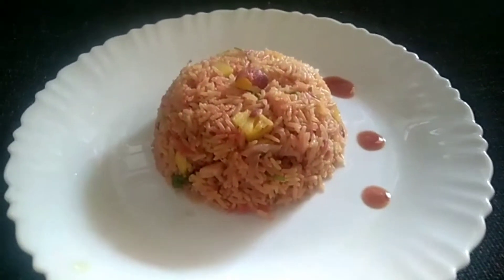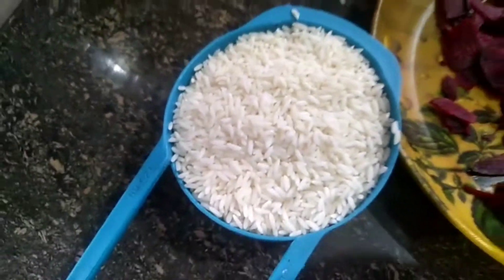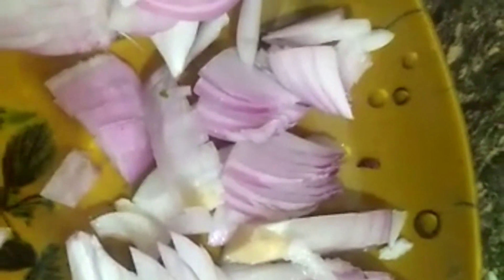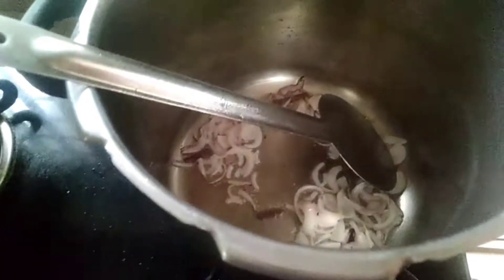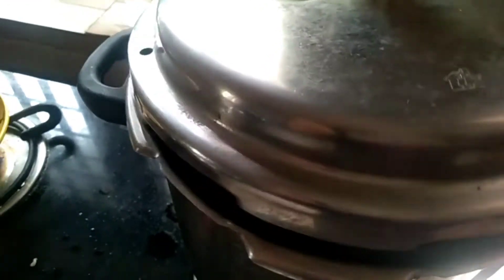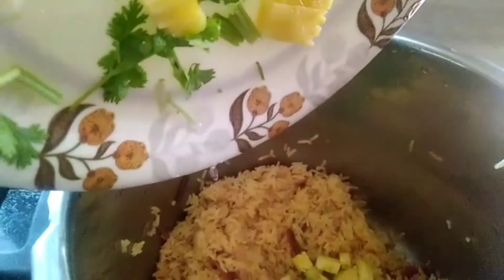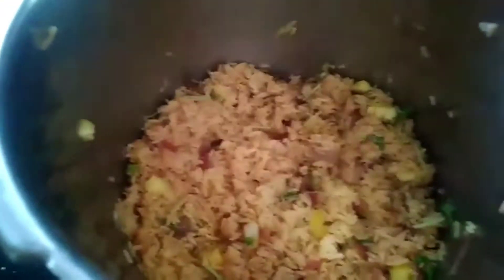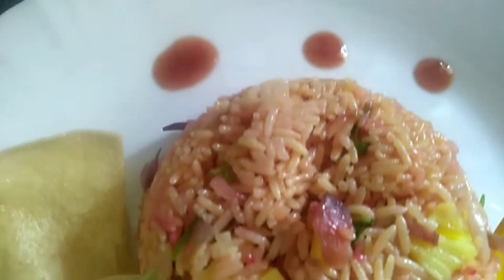Beetroot pineapple rice , അടിപൊളി ടേസ്ററിൽ...